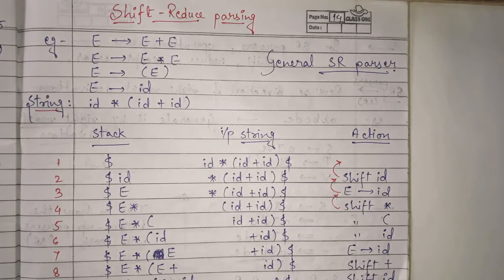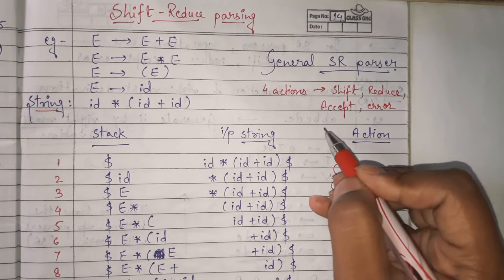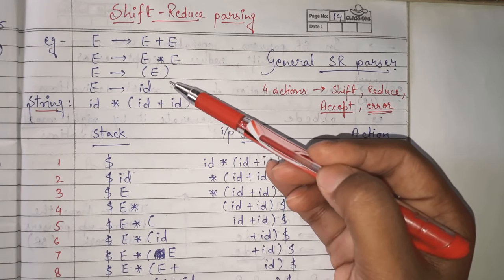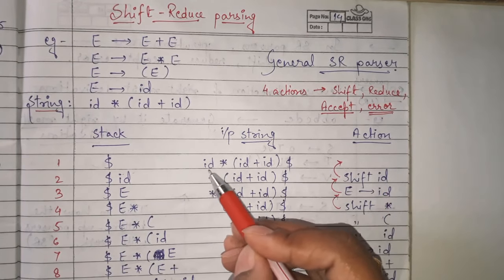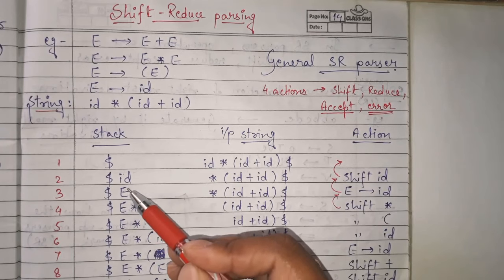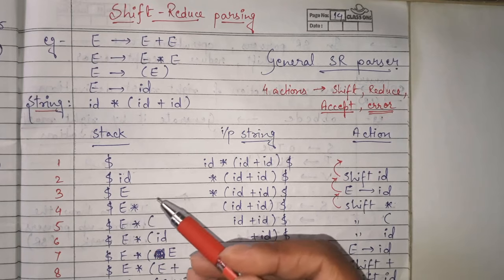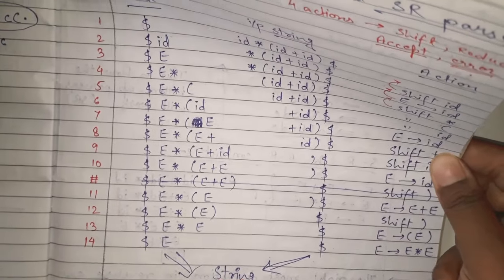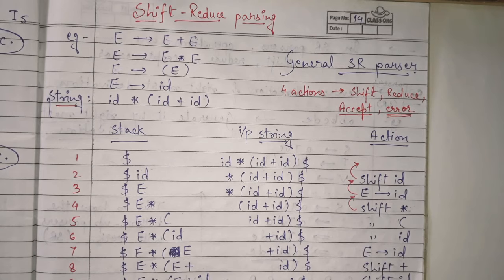20. Shift reduce parsing in compiler design| Bottom up parsing | Shift reduce parser in CD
Shift reduce parsing in compiler design is explained in this video with the help of a clear cut easily understandabe example. In this video of CSE concepts with Parinita Hajra, we'll see shift reduce parsing or SR parsing of any string with the help of the given grammar with shift reduce parsing table. Shift reduce parser is like a bottom up parser.